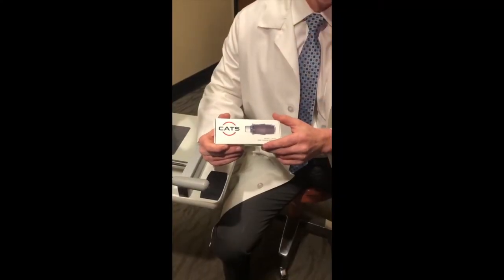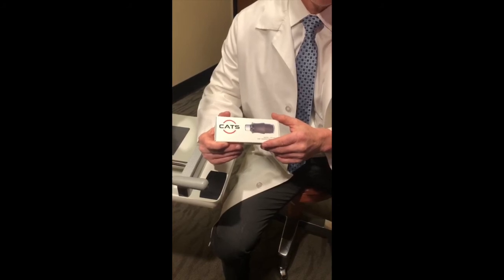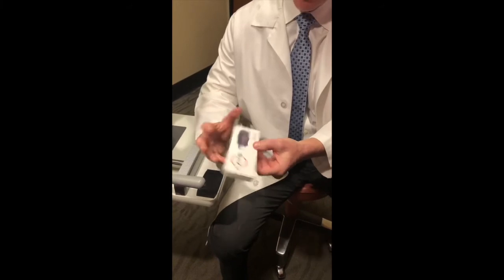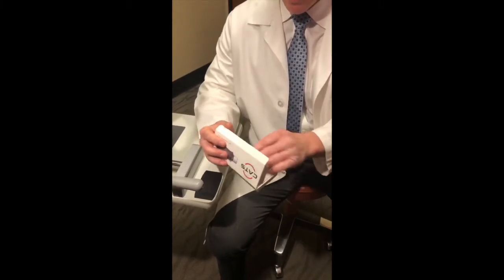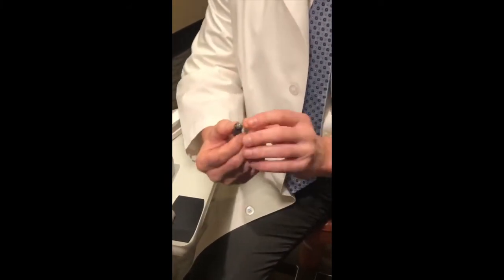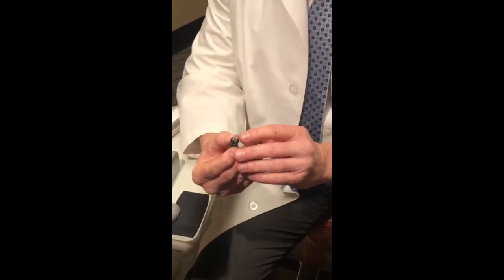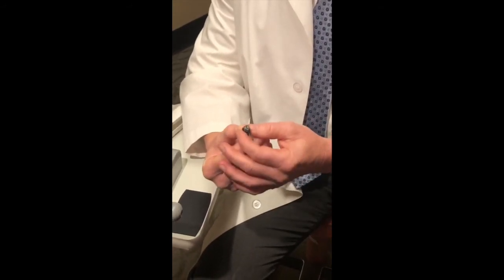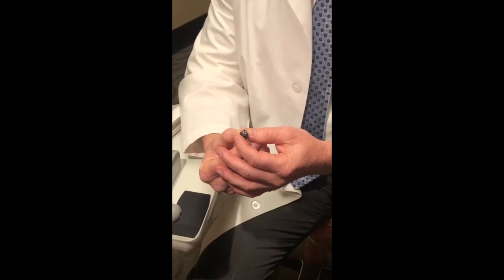CATS Tonometer Prism mires appear different than Goldmann (GAT) prisms